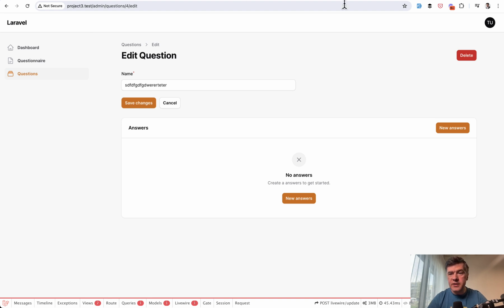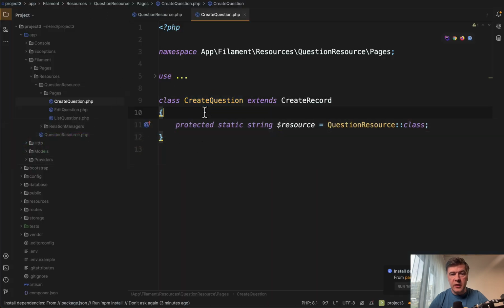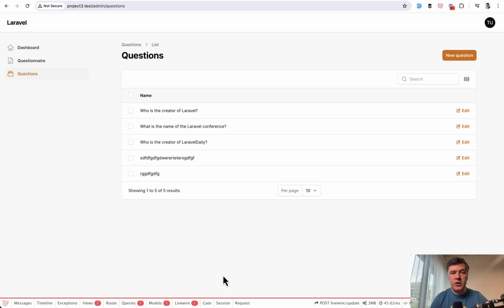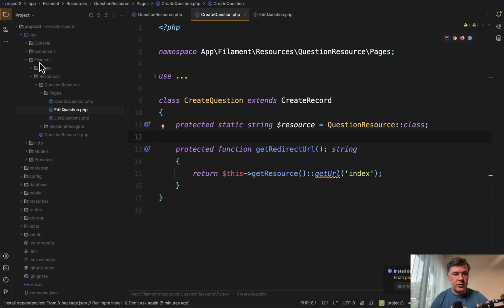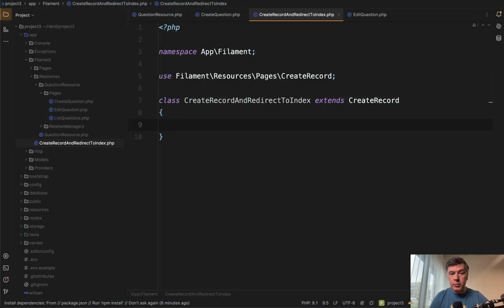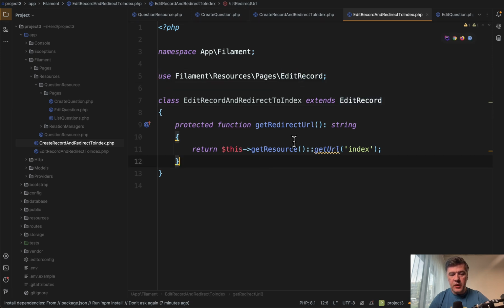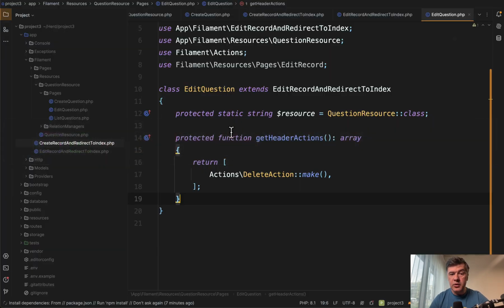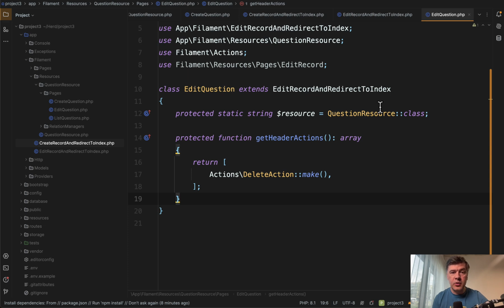Filament: Create/Edit Form Redirect to Index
Don't you hate that Filament doesn't redirect to the table after submitting the create/edit form? Let me show you how I customize it.